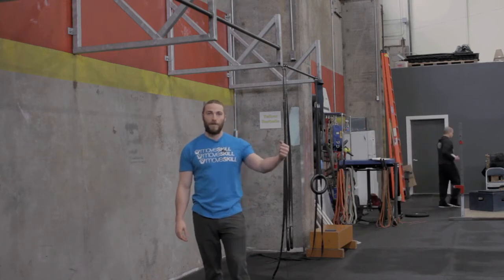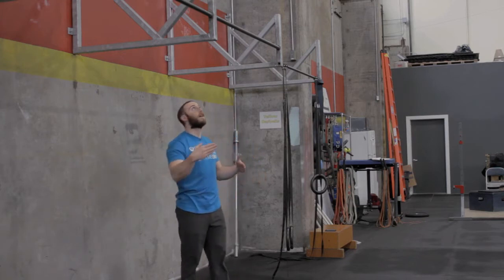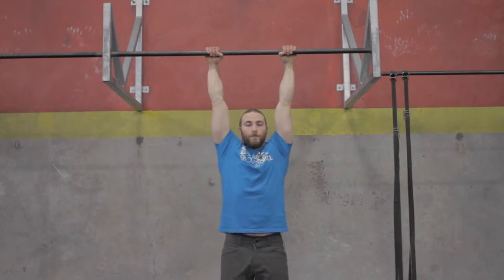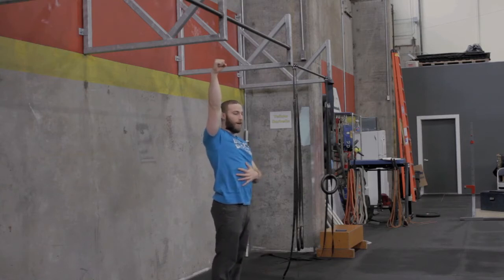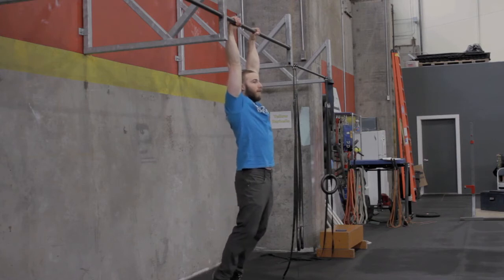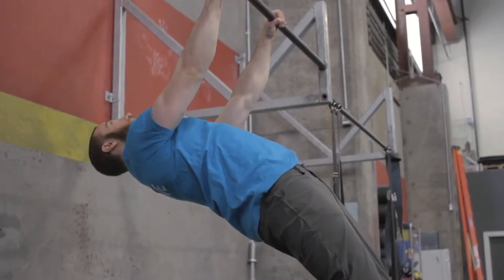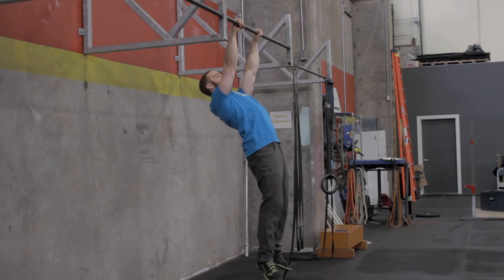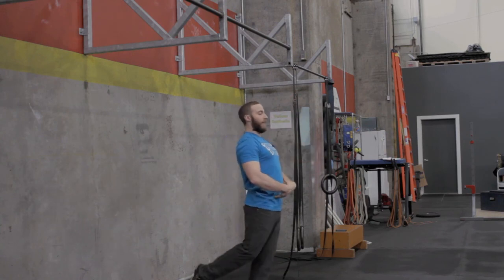Instructional: Learning the Front Lever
Start learning the Front Lever